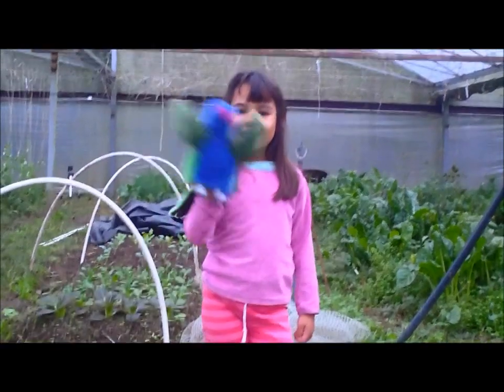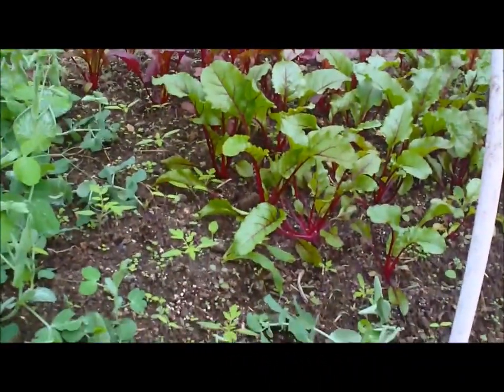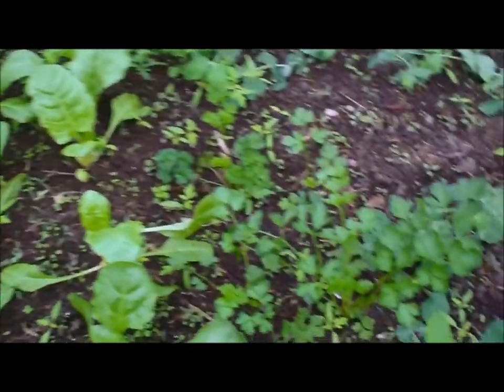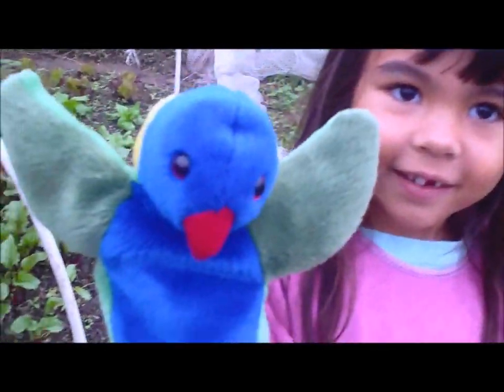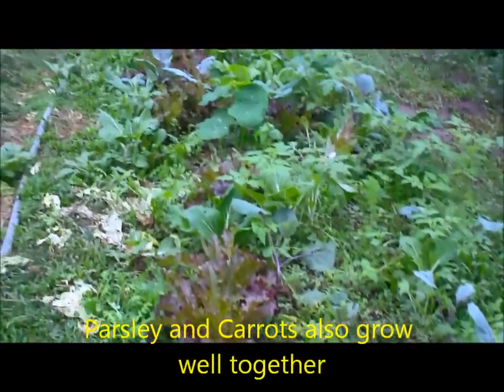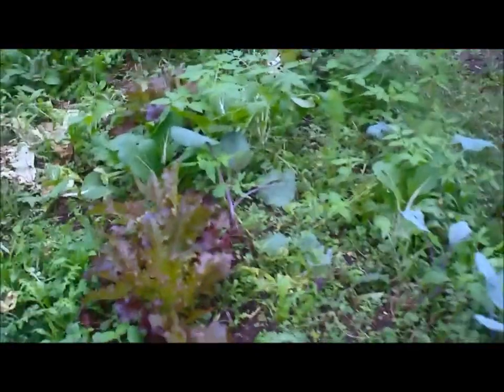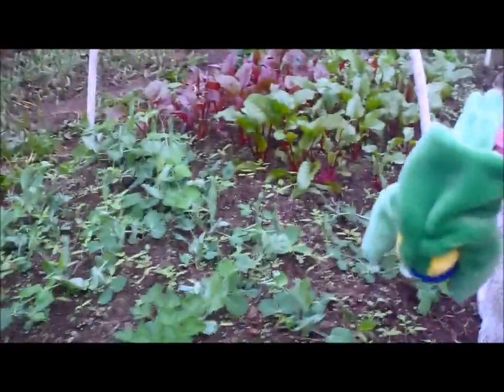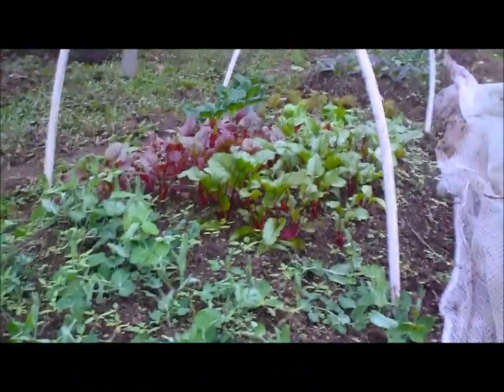Parsley Peas and Tomatoes Companion Planting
Parsley Peas and Tomatoes Companion Planting Watch the video as Marty from the Potted Vegetable Garden explains about these 3 wonderful companions.
Companion planting is natures way to control pest management, so it is highly recommend, and if you are not using it, then look into it and start using this ancient system of organic pest control.
This system can also be used in container gardening and works extremely well.